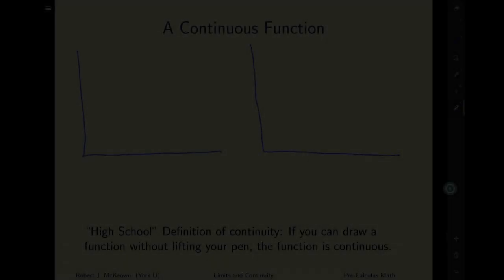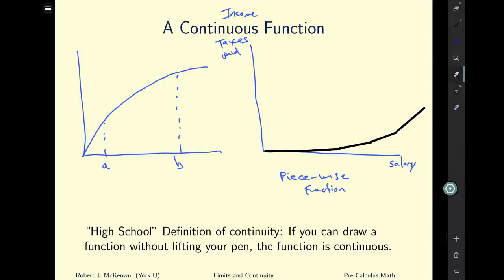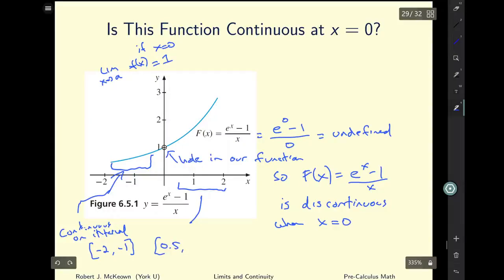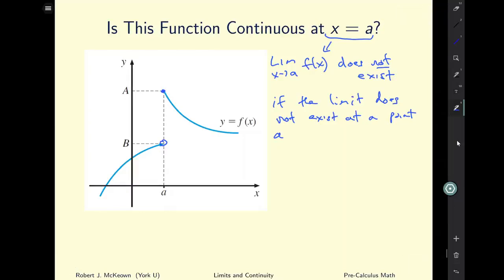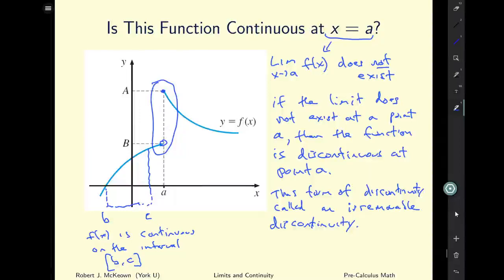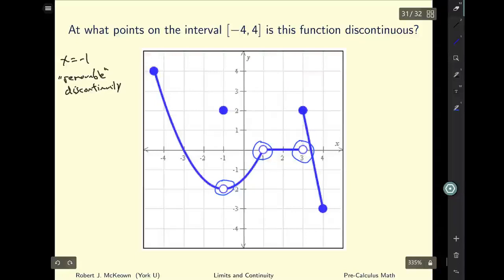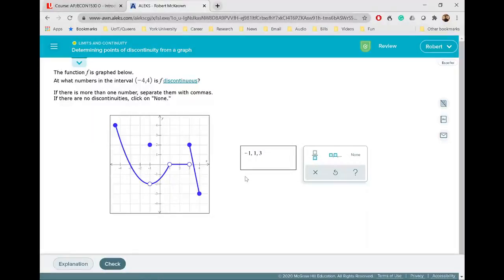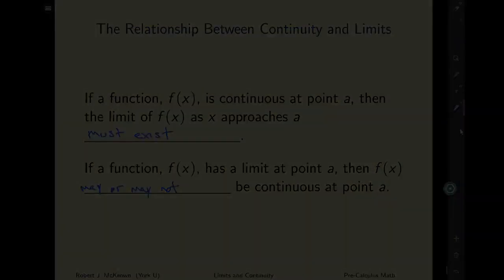Topic 10 - Limits and Continuity IV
Prepared by Zahra Punjani.